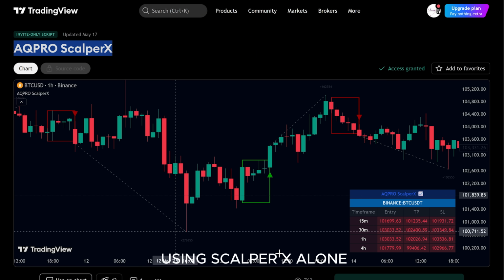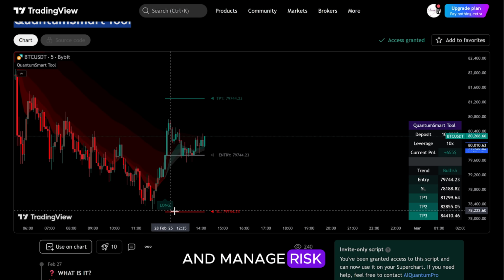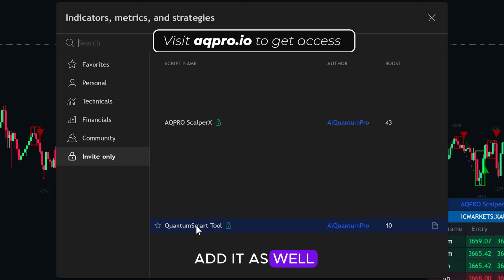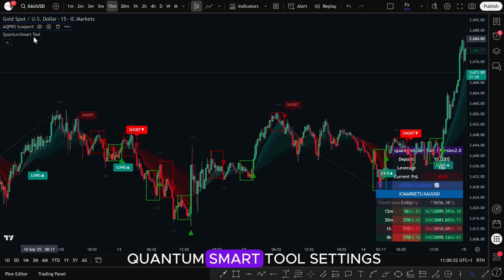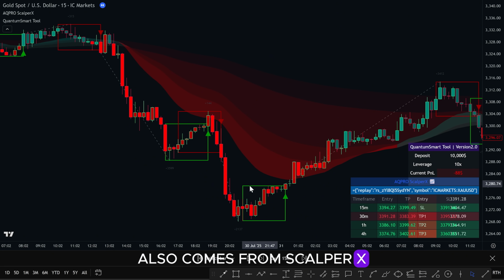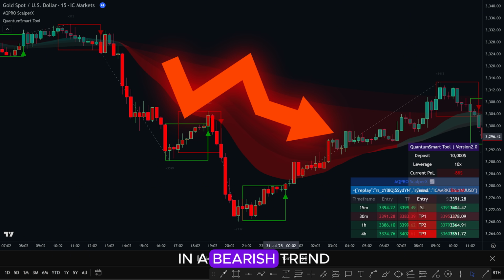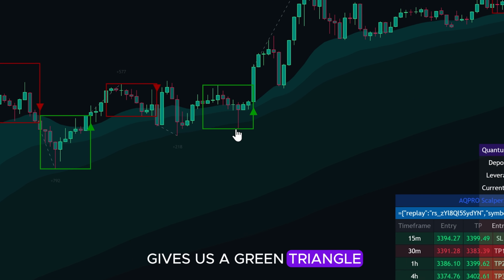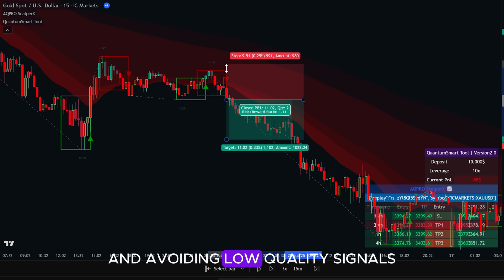BUY and SELL indicator tradingview / best tradingview indicator / ScalperX Indicator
0:00 - Introduction to AQPRO ScalperX: Real-Time Breakouts & Smart TP/SL
0:20 - What You See When ScalperX Loads on Your Chart
1:25 - Walkthrough of Key Indicator Settings
2:27 - Sell Trade Example: Step-by-Step Execution
3:02 - Buy Trade Example: Step-by-Step Execution
3:39 - Subscribe to Activate ScalperX + Outro